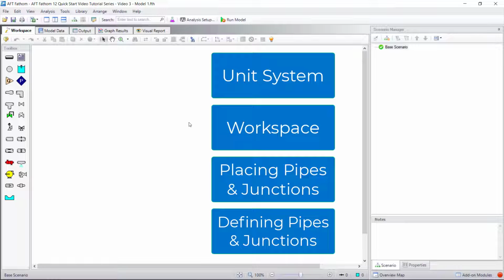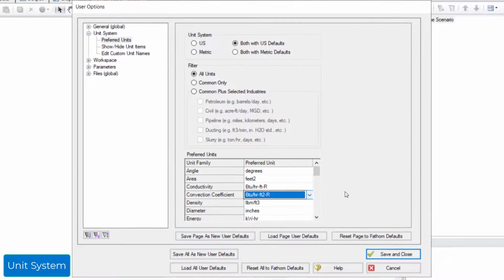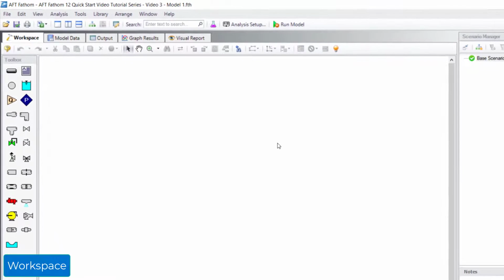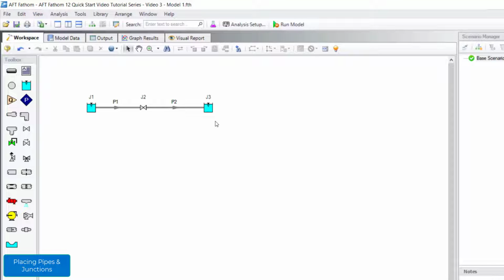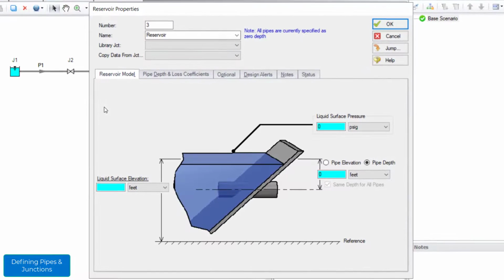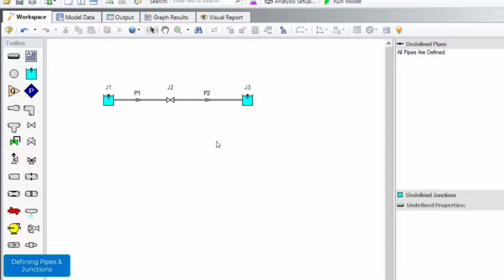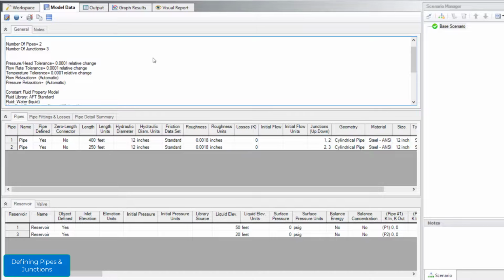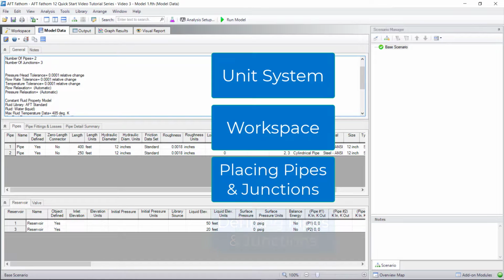Video 3: AFT Fathom 12 Quick Start Video Tutorial Series - Build a Model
Video 3 of 5 to introduce and train new engineers on how to use AFT Fathom, a pipe flow modeling software for steady-state analysis of incompressible liquids and low velocity gases. In this video, users will learn how to change the default unit system, place pipes and junctions on the workspace, and define pipes and junctions in AFT Fathom.

Video 1: AFT Fathom 12 Quick Start Video Tutorial Series – Status Light, Analysis Setup, and Blue Highlighting